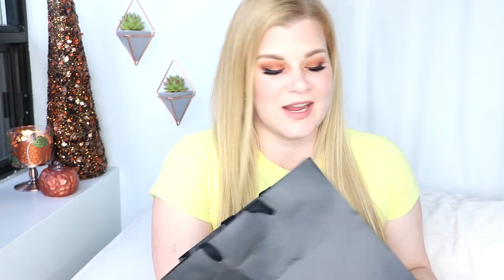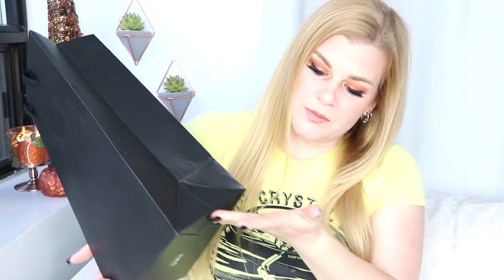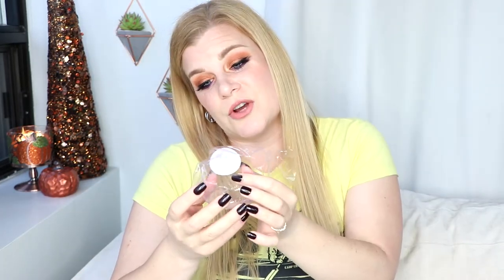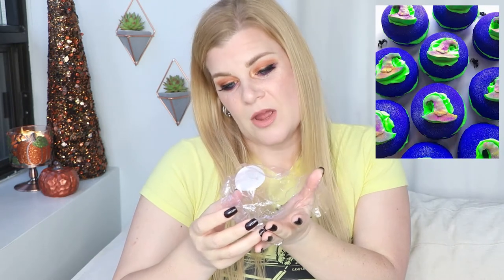Beauty Empties - September & October 2020 | Makeup Your Mind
Bi-monthly empties time!

PRODUCTS MENTIONED:
- Thayers Witch Hazel Rose Petal Toner*
- Neutrogena Hydro Boost Hydrating Hydro Gel Mask*
- Life Brand Replenishing Hydro Gel Facial Sheet Mask*
- Jojo's Bath Bombs Don't Get it Twisted Bath Bomb
- Jojo's Bath Bombs Wickedly Witchy Bath Bomb
- Jojo's Bath Bombs Creepy Crawlies Bubble Bar
- Zero 100% Natural Face Wash*
- MyChelle Dermaceuticals Refining Sugar Cleanser*
- QUO Luxury Cotton Facial Pads
- Masque Bar Pretty Animalz Raccoon Sheet Mask
- Seche Vive Gel Effect Top Coat
- Benefit Precisely My Brow Pencil in Shade 2*
- Hourglass Caution Extreme Lash Mascara
- Tarte Sea Quench Lip Rescue Balm*
- Native Bar Soap in Citrus & Herbal Musk

MY MAKEUP:
- Urban Decay Primer Potion in Original*
- Too Faced Peanut Butter & Jelly
- Revlon So Fierce! Vinyl Eyeliner in Powerful Plum*
- Physicians Formula Eye Booster in Ultra Black
- Milk Makeup Kush Mascara
- INGLOT Beautifier Tinted Cream in 103*
- Physicians Formula Butter Bronzer
- essence silky touch blush in autumn peach*
- MAC Extra Dimension Skinfinish in Whisper of Gilt
- NYX Micro Brow in Taupe
- Benefit Gimme Brow in Shade 2*
- Bite Beauty Power Move Creamy Matte Lip Crayon in Leche*

Nails: OPI - Good Girls Gone Plaid*

SHOPPING ONLINE?